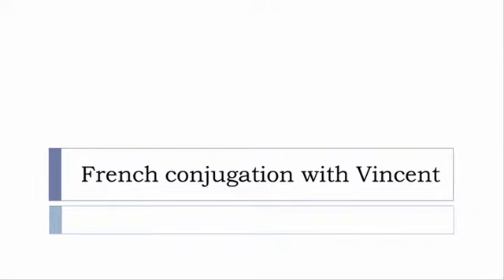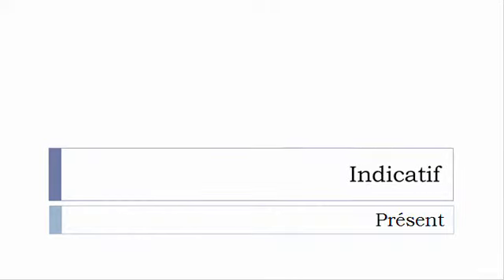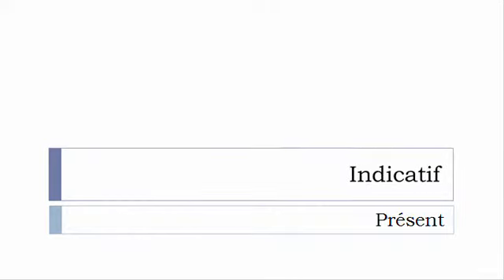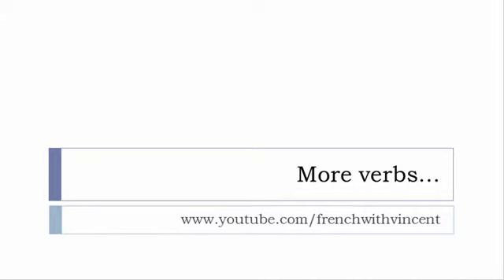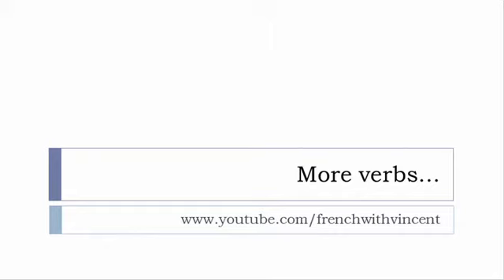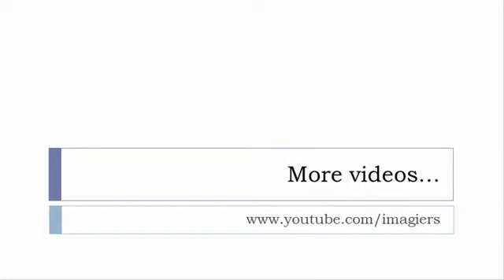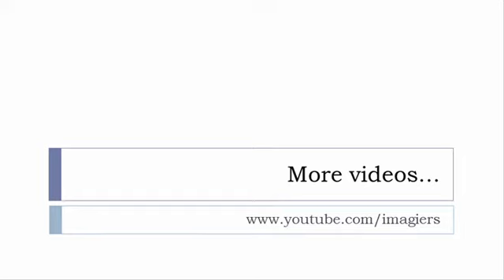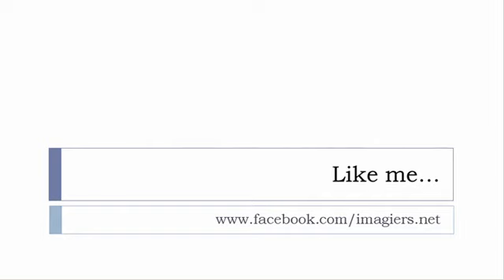French conjugation = Enquêter = Indicative Present